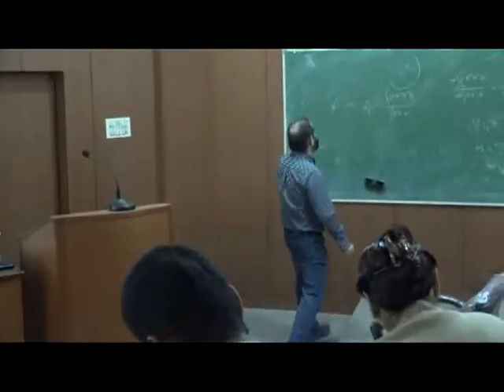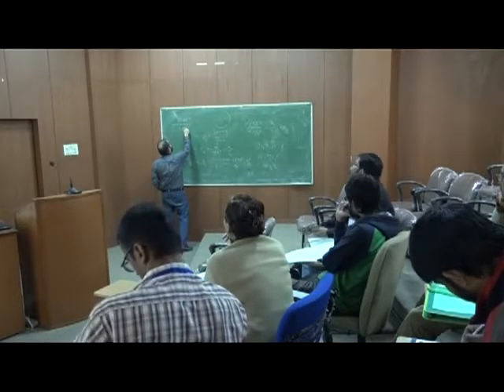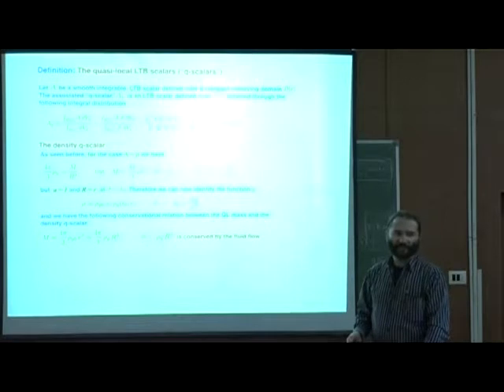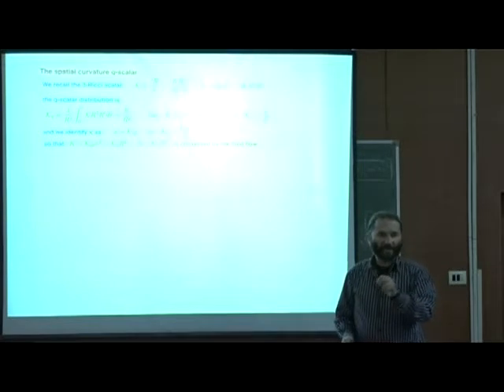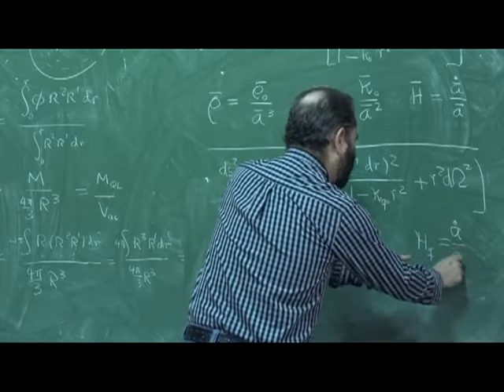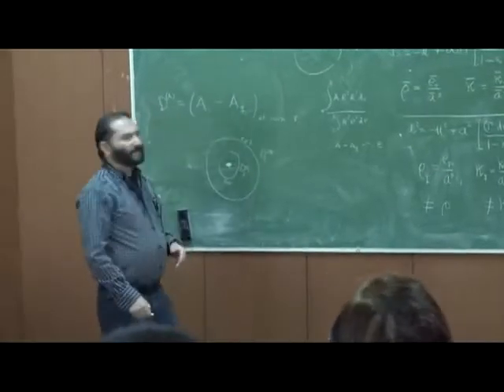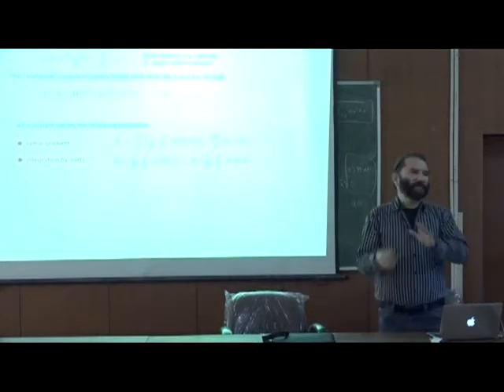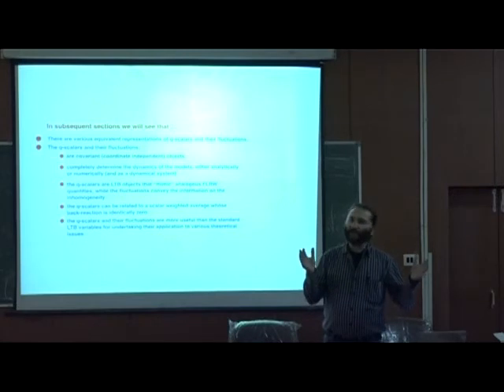Lecture-14 Cosmological and Theoretical Applications: jmi